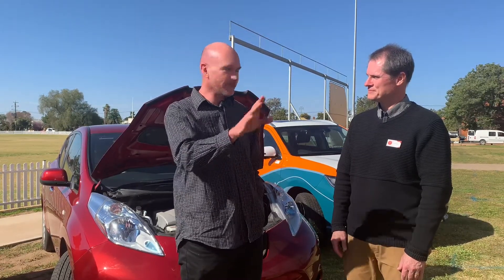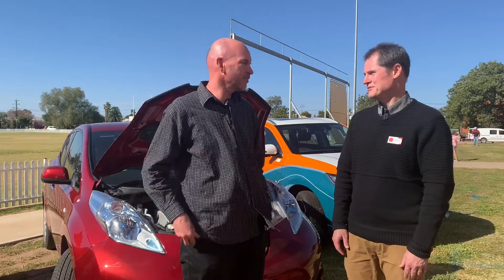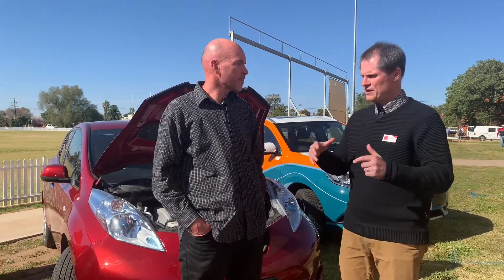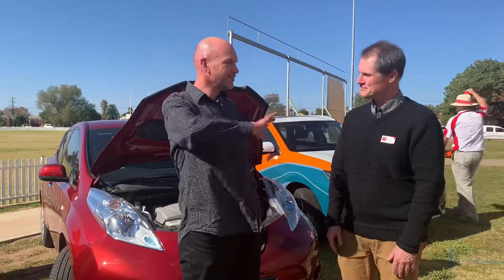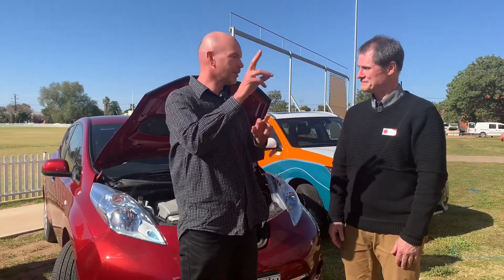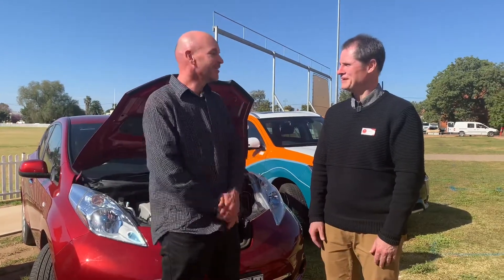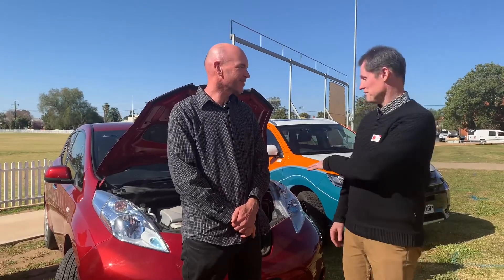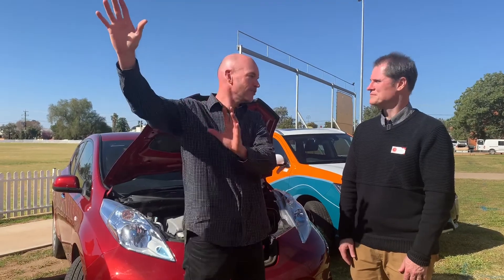Wayne discussing the Nissan LEAF